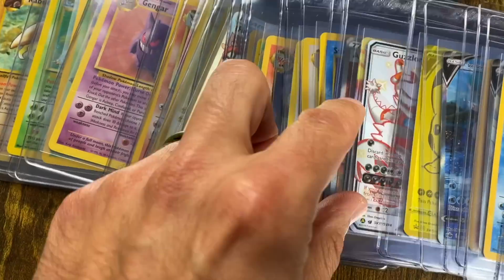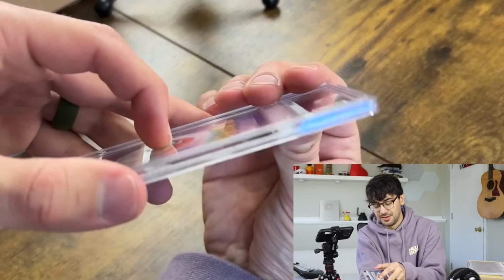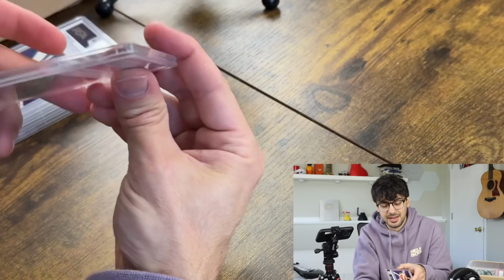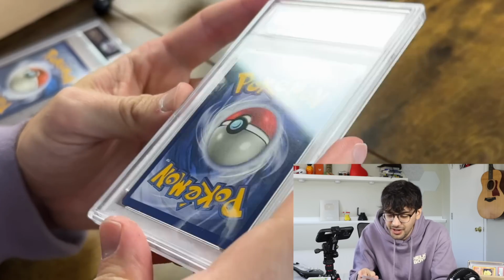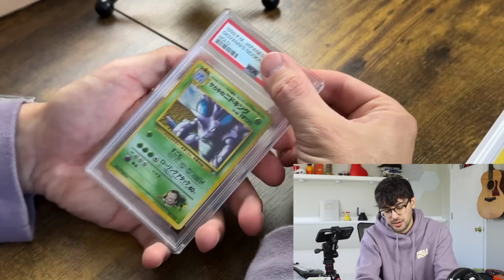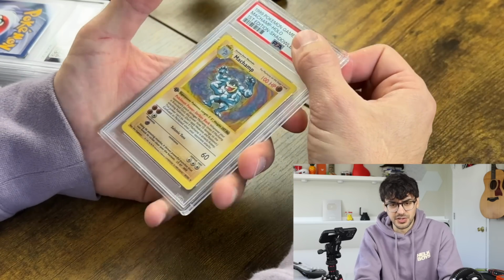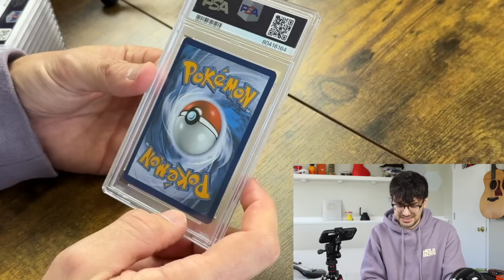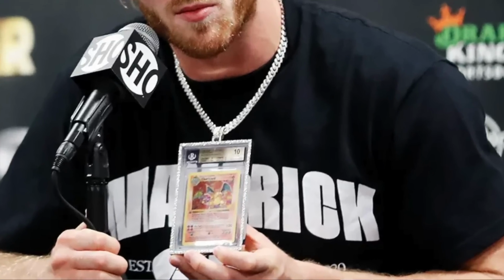I Tried Making Money Grading Pokemon Cards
In this video I go through the process of submitting over 100 raw Pokemon cards to PSA and calculating if you can make money by getting cards graded. There are a lot of people who scope out cards on eBay, facebook marketplace, and craigslist with the intention of boosting their value by getting them graded. It can be a good business but takes a trained eye. Thank you guys for watching!

Everything said in this video is strictly my opinion.

Follow your dreams folks :)